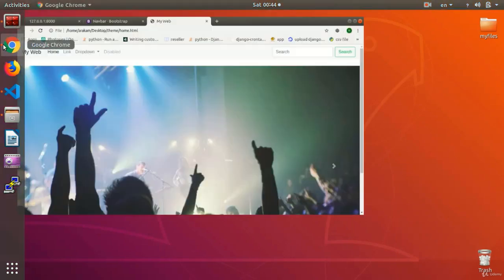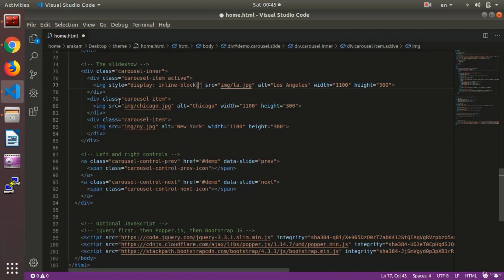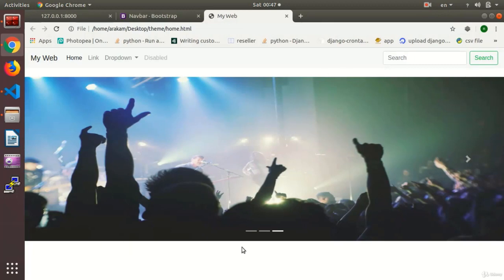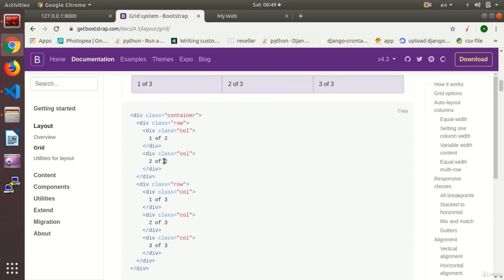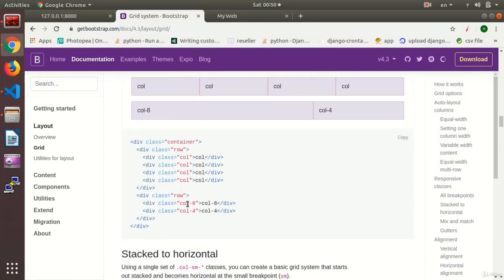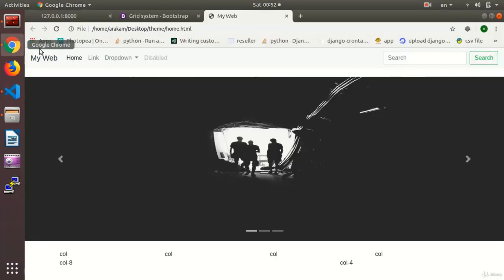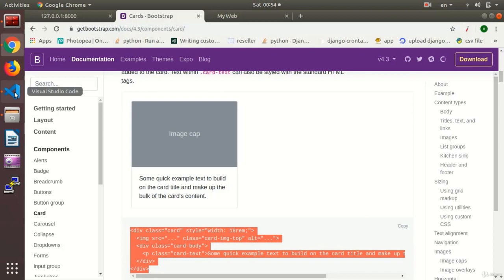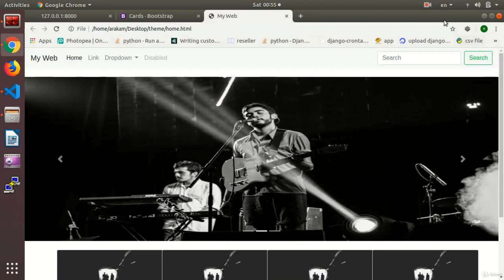Grid and Box | Python and Django